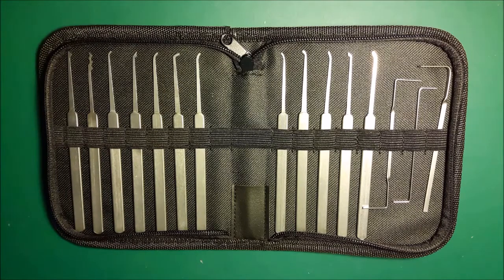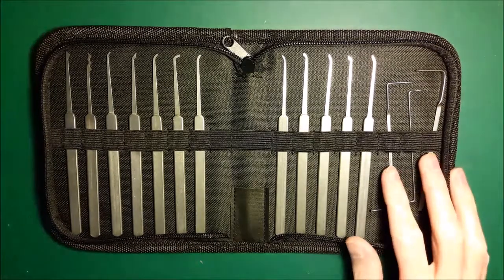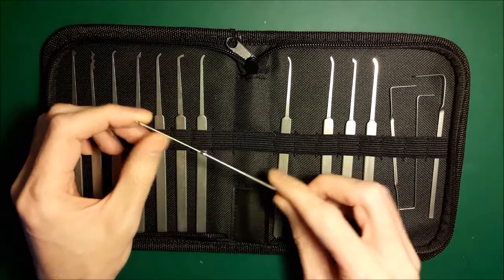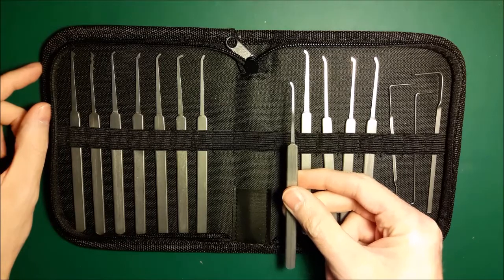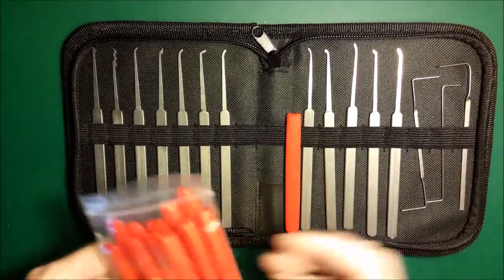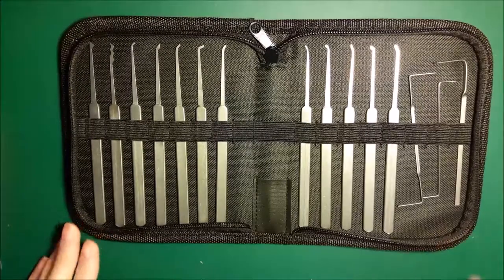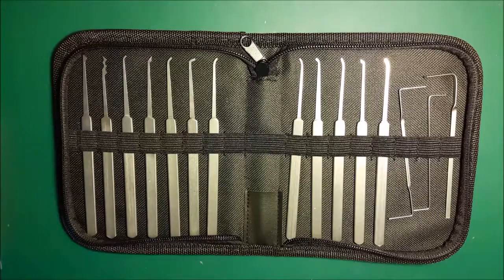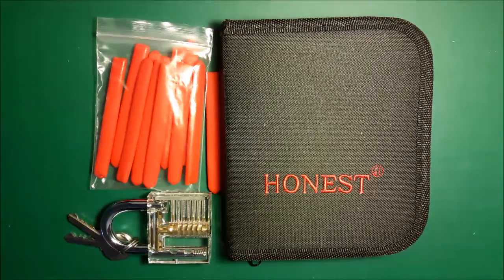(164) Review - Honest 15pcs Lock Pick Set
in summary - decent, good value set if you're prepared to spend some time refinishing the picks.